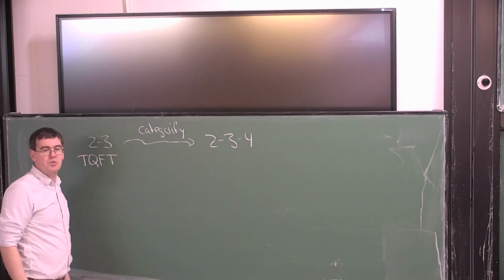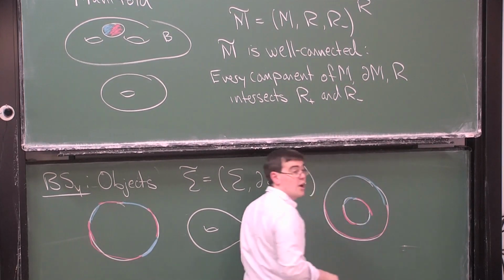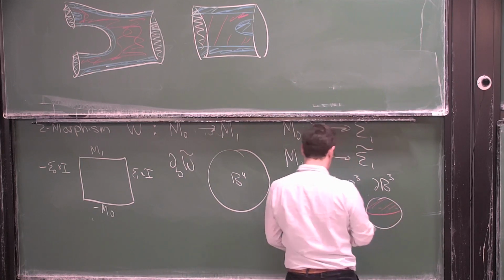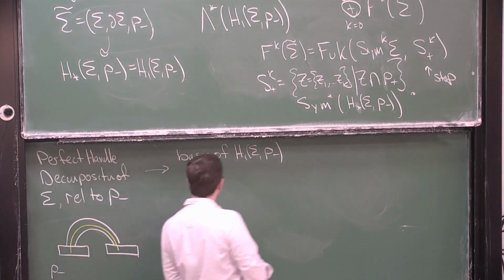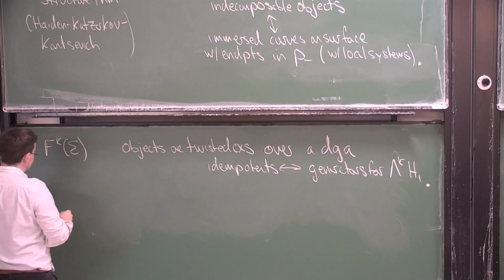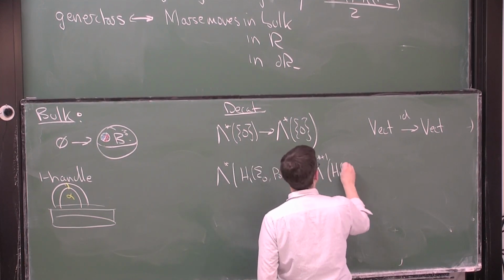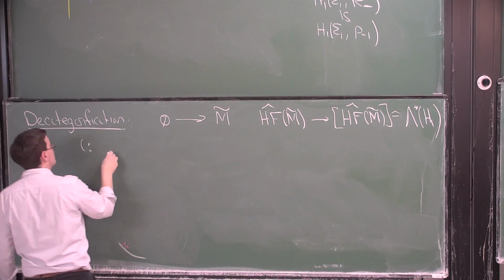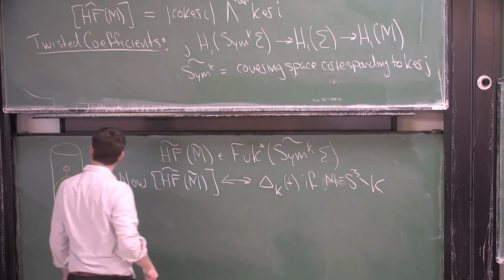Bordered-Sutured Floer Homology As A Sutured Tqft, J. Rasmussen (Cambridge)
Quantum Topology Biennial (QTB): focus on representation theory